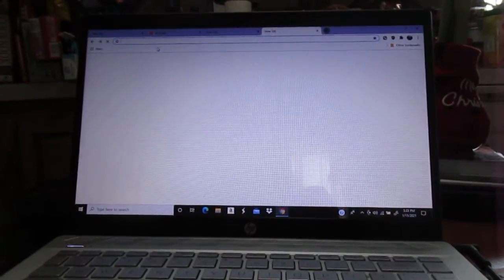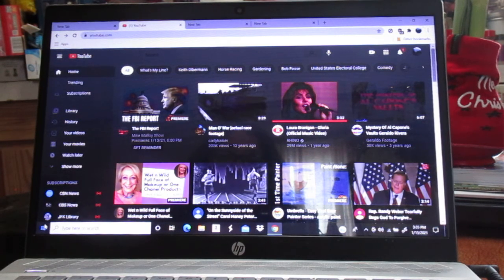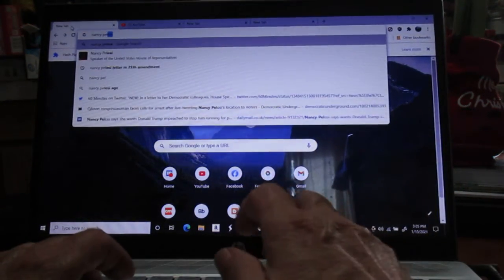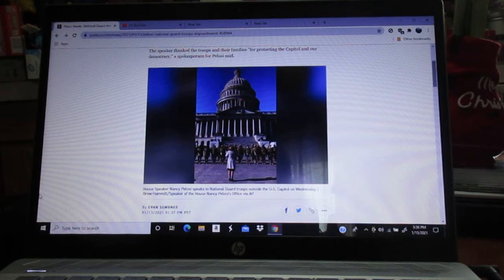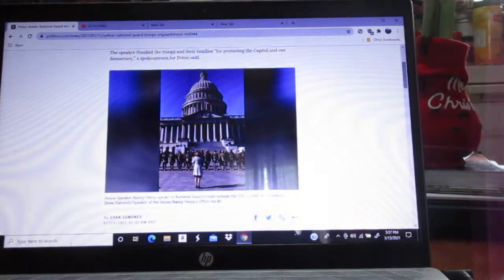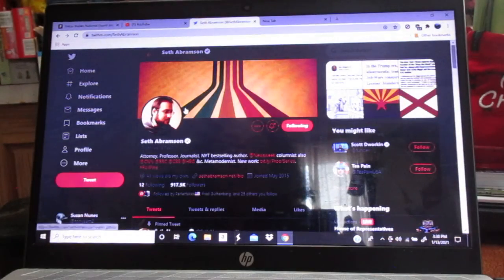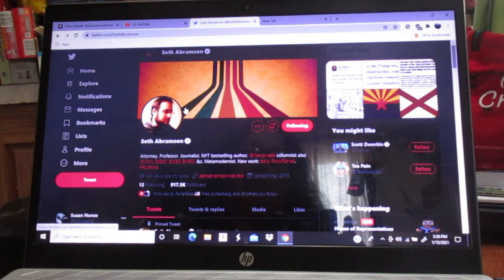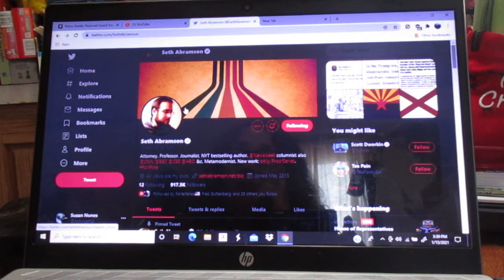One for the Record Books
The final vote was 232 to 197.  Four GOP did not vote.  The two vacant seats I guess were not included in the "not voted" column.

Some thoughts about today's vote in the U.S. House of Representatives on Donald Trump's second impeachment.  It's one for the record books.

Seth Abramson tweet about the conspiracy to mount an insurrection at the Capitol